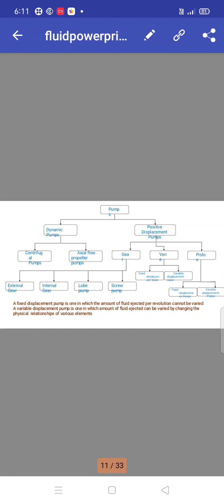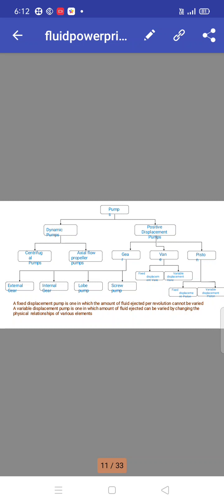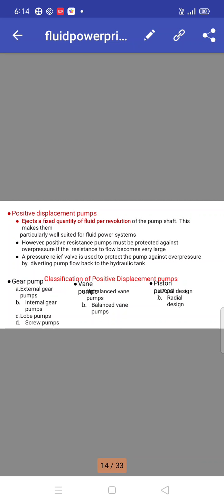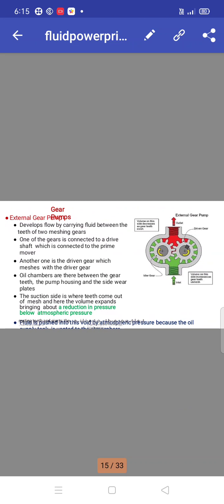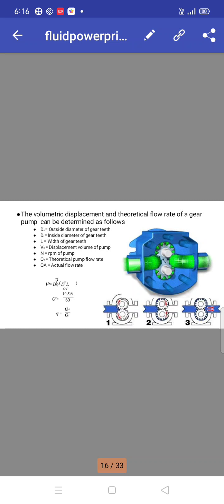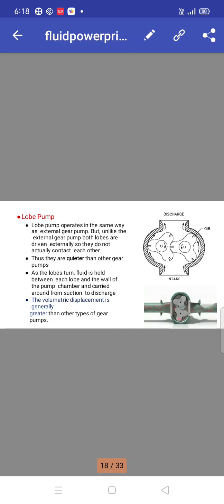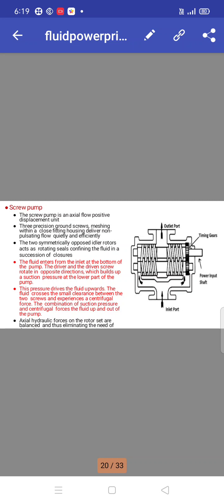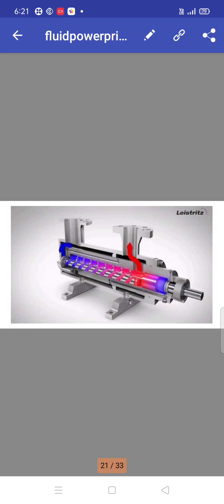Applied hydraulics & pneumatics-Unit1_2